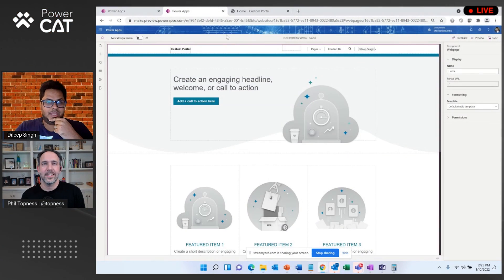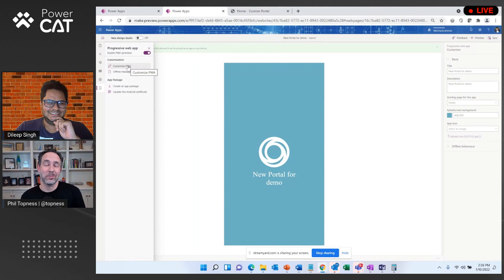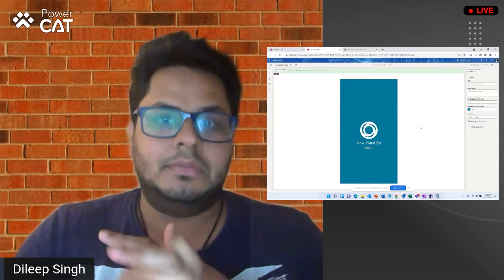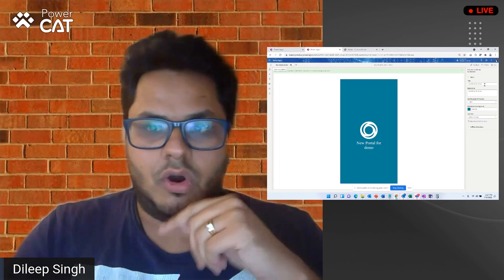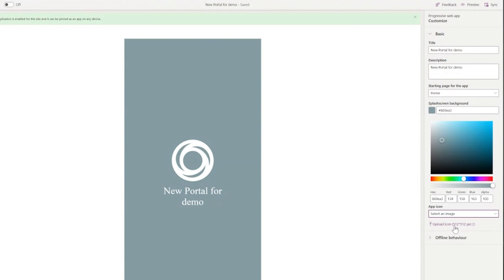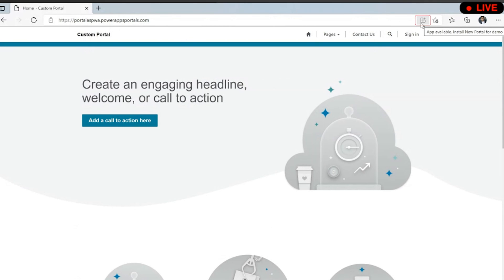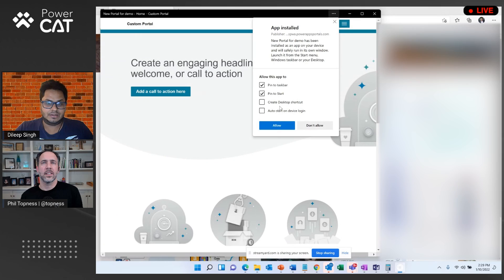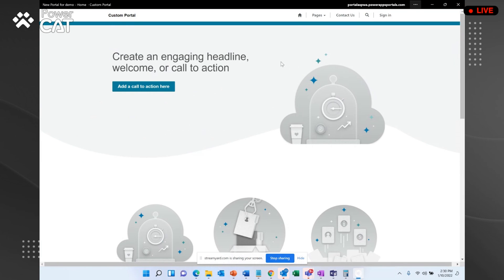Power Apps Portals Run Everywhere with Progressive Web Apps - Power CAT Live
Phil talks with Dileep Singh about a new feature for Power Apps Portals that allows them to be used on nearly any device and install as an app, on a mobile device, computer or even Xbox!
Dileep shows how easy this feature is to switch on and configure so that your portals can run everywhere, and what’s coming next for using your portals on devices everywhere.

See more about Progressive Web Apps for Power Apps Portals: [LINK TBD]

00:00 - Intro
01:05 - What are Power Apps Portals?
02:03 - What are Progressive Web Apps in Portals?
03:05 - How To Enable PWA in Power Apps Portals
07:24 - Power Apps mobile vs. Portals mobile...which should I use?
09:33 - What's planned for PWA in Power Apps Portals
10:22 - How to get started with Progressive Web Apps for Portals?